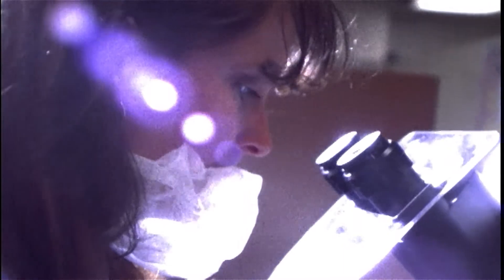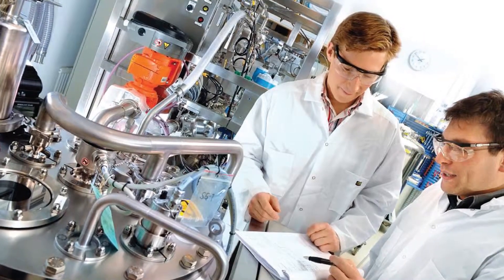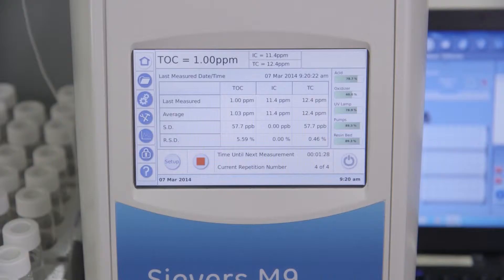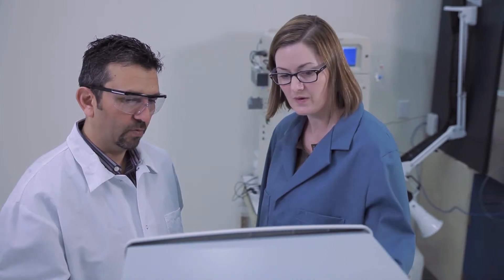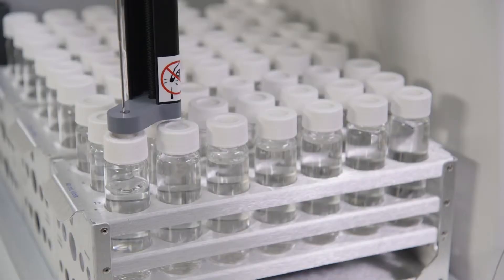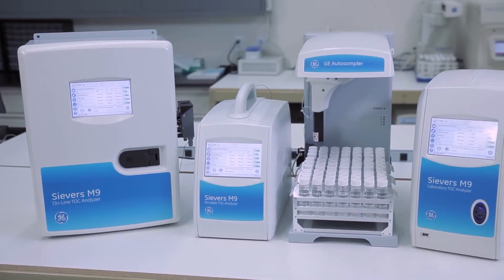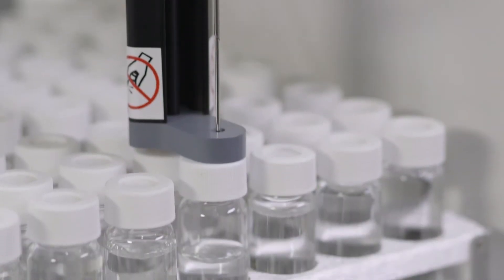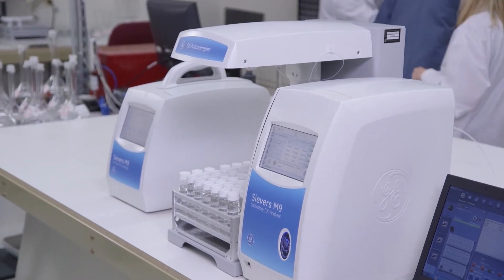GE M9 Total Organic Carbon (TOC) Analyzer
General Electric's M9 Total Organic Carbon (TOC) Analyzer.